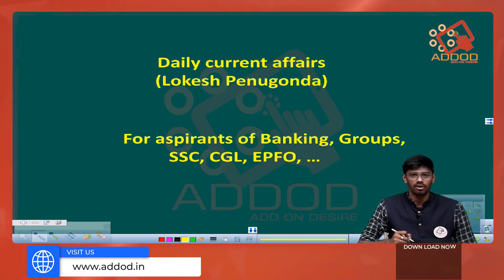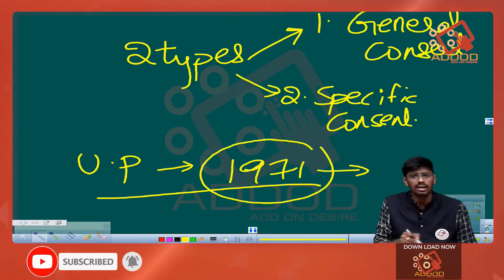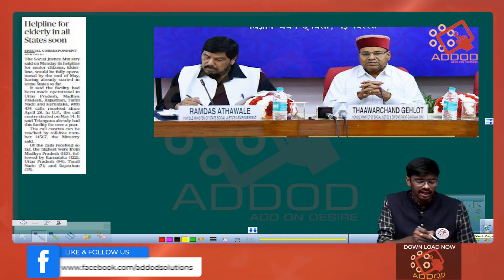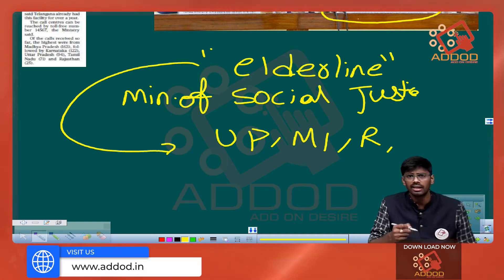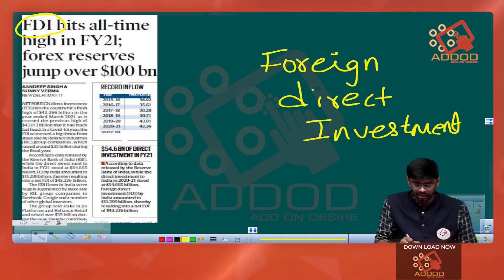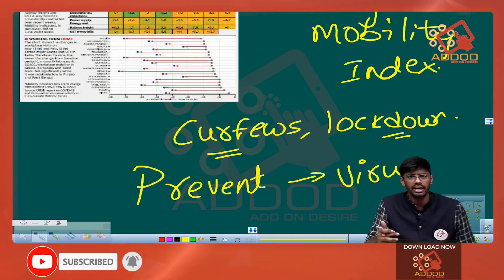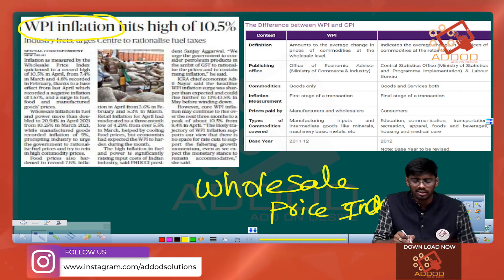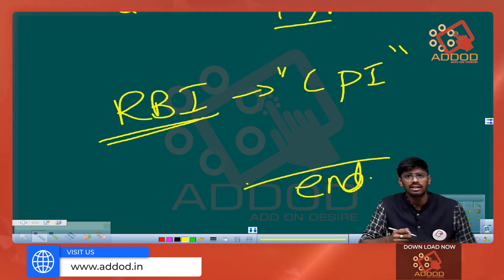Current Affairs18 Mayl 2021 The Hindu & The Indian Express News Paper Analysis Addod solutions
Current Affairs  |  Daily News Paper Analysis  |  GK (for APPSC, TSPSC, UPSC & Other Competitive Exams)

Let's Discuss about the latest Current Affairs, Daily News Paper Analysis, GK  (for Banking, Groups, SSC, UPSC & Other Competitive Exams) in this Video | Addod Solutions ...A Top-Notch Learning App for Students who are Preparing for Competitive Exams. No More Last Moment Stress of Exams. Clear Your Exams with Confidence. We are An Additional Advantage to your Preparation...!

GS Course Coming Soon :
✅ 250+ Videos
✅ 800+ Pages Content
✅ 110+ Hours of Training
✅ 40+ additional hours of Live Revision classes
✅ Practice Exams
✅ Doubt Clearing Sessions over Call / Chat / Email.
✅ Call Centre Support
✅ We Take Care of Exam Pattern Changes
✅ 24/7 Access and much more...